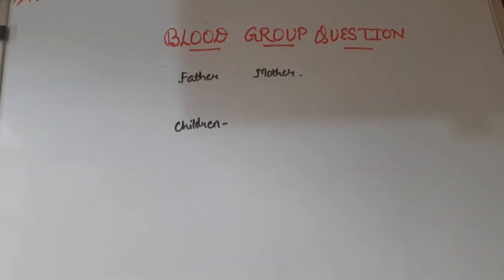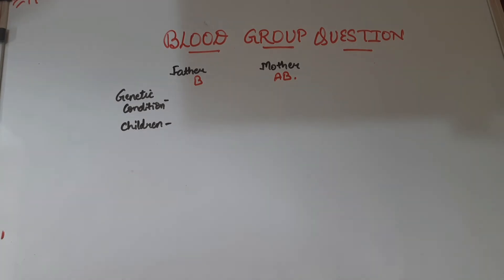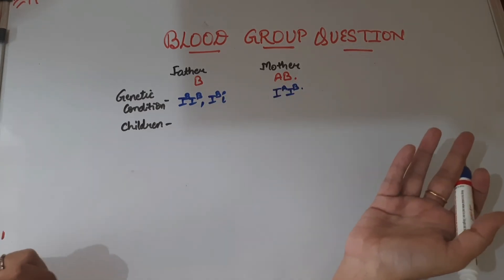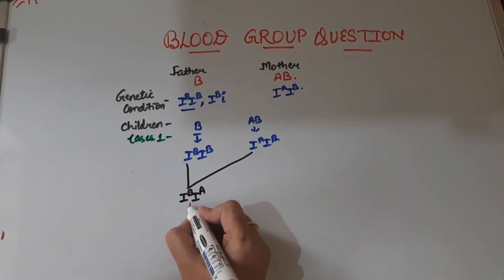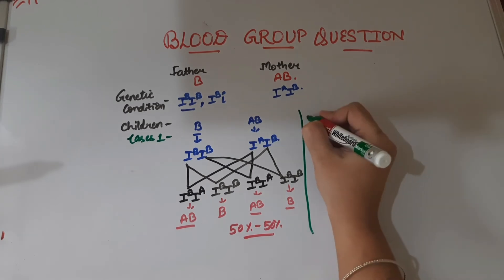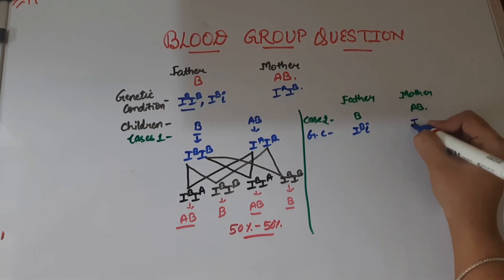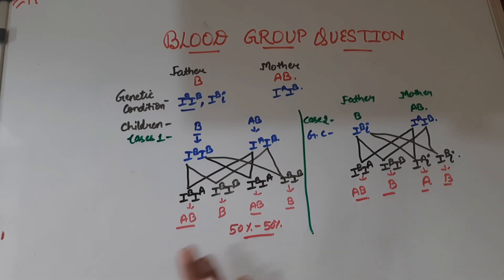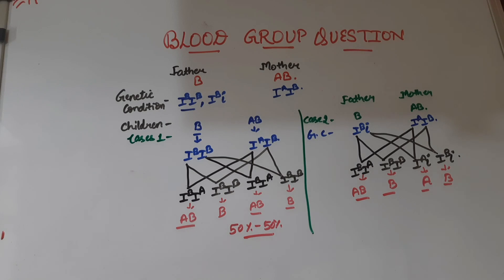5.1 B and AB Blood| Blood Group Questions | General Awareness Question | Rh Antigen | 10Bio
THIS VIDEO EXPLAINS THE CONCEPT OF BLOOD GROUP INHERITANCE PATTERN IN CHILDREN FROM PARENTS. THE EXAMPLE CLEARLY EXPLAINS HOW BLOOD GROUP IS INHERITED IN CHILDREN FROM PARENTS. THE CONCEPT OF RH ANTIGEN , GENETIC CONDITIONS WITH RESPECT TO BLOOD GROUP AND HOW TO SOLVE SUCH QUESTIONS ON BLOOD GROUP IS EXPLAINED IN THE VIDEO.

OTHER PLAYLIST AVAILABLE ON CHANNEL-

cbse guidance class 10 life process, presence of starch in leaves experiment, human anatomy and physiology NCERT,

Video also explains various terms and concept related to chapter and also gives an insight or scientific look into who decides the sex of the pro genies?
The content covered in the video is strictly as per NCERT and will be useful for students studying in CBSE,ICSE,ISC or state board.
The video is uploaded in such a way that it can help you in making your own notes easily.
Queries solution will help you in various academic subjects by uploading full videos on various topics available all for free.
YOUR SUPPORT WILL MOTIVATE ME TO WORK FOR YOU ALL FURTHER.

Music Credit- Silent-Partner_-_Spring-In-My-Step